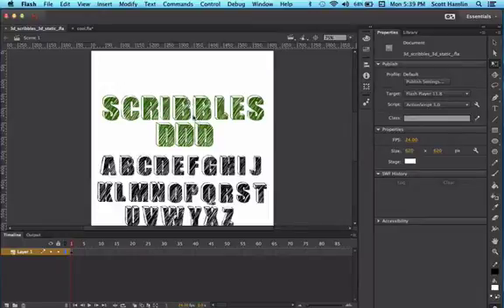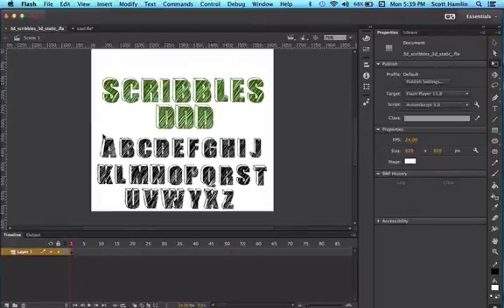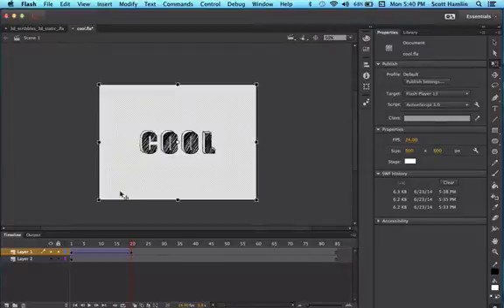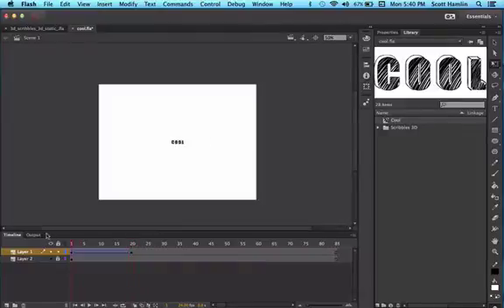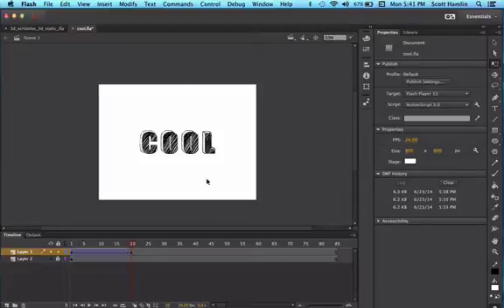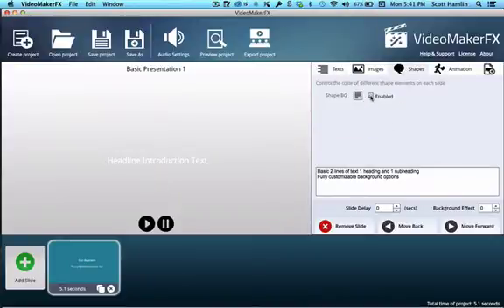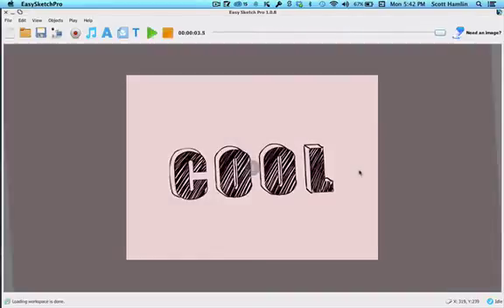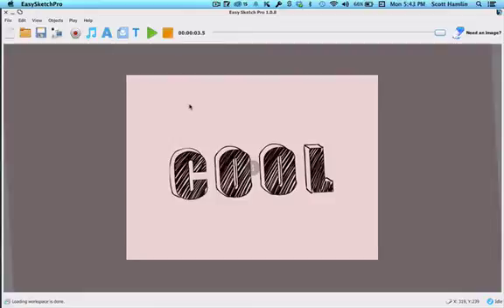Working With Hand Drawn Fonts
This video is part of the tutorial series in Hand Drawn Whiteboard Monthly membership -- in this video we look at how to utilize the Hand Drawn Fonts to embellish your Whiteboard videos using Video Maker FX with Flash. VideoMakerFX allows us to import Flash files and we show how to make fun headlines with the hand drawn fonts.